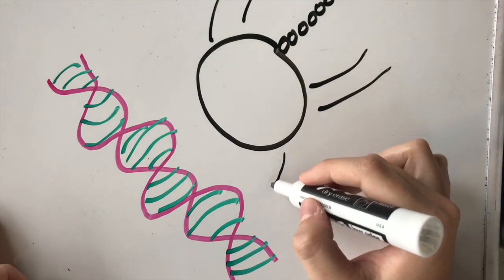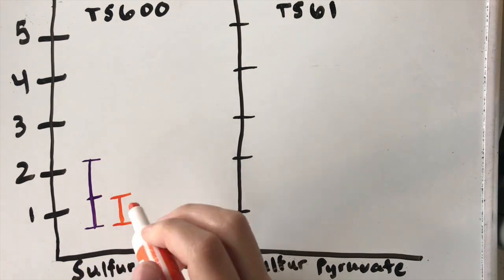Structure of Histone-Based Chromatin in Archaea // BIOL1510 Group 41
A video analyzing Mattiroli's Structure of Histone-Based Chromatin in Archaea, which discusses how Archaea and Eukarya wrap their DNA around histones in similar manners.